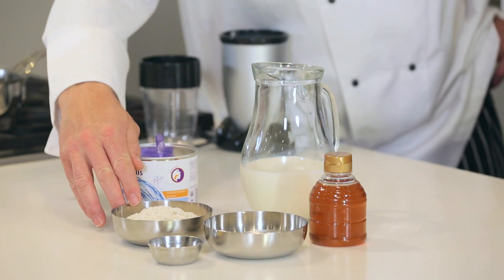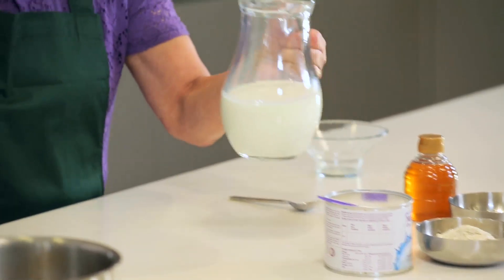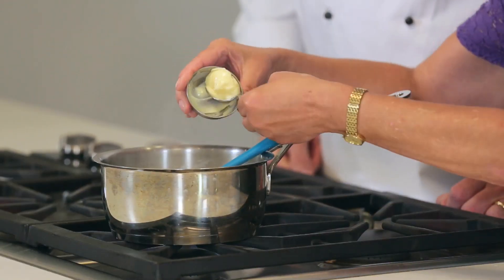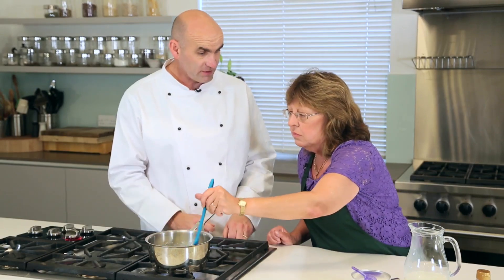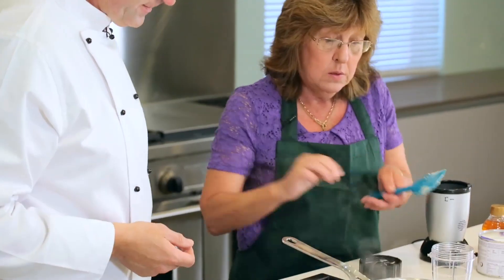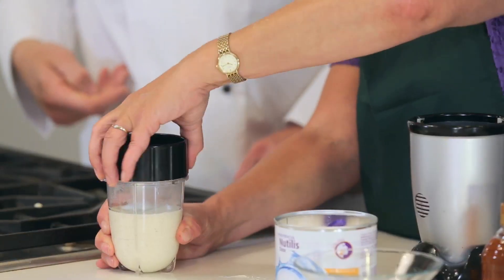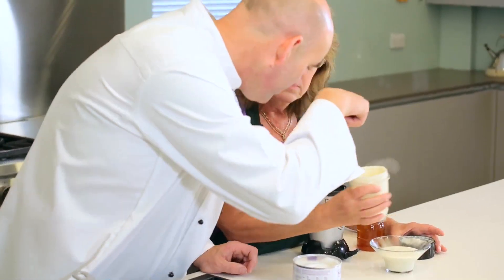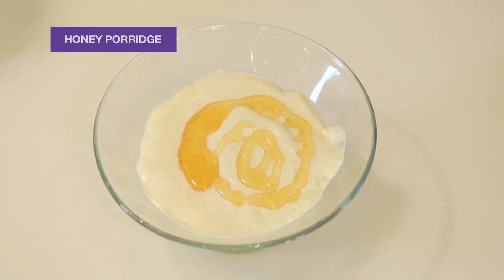Chef Neil - Honey Porridge